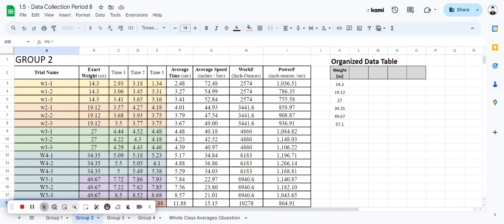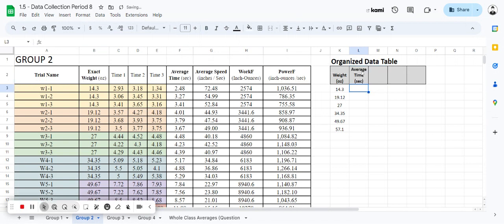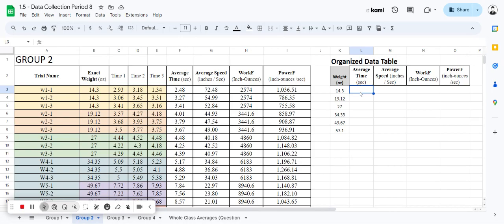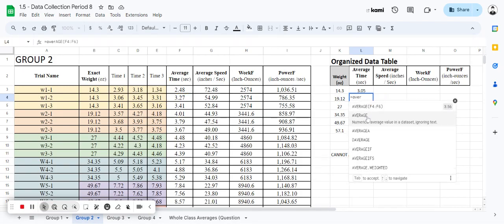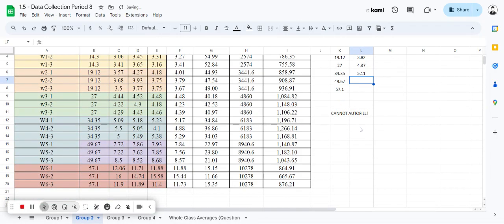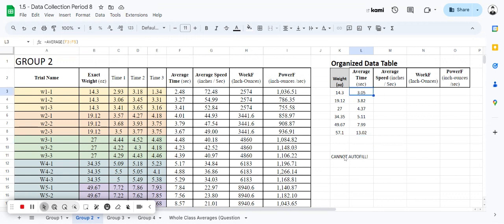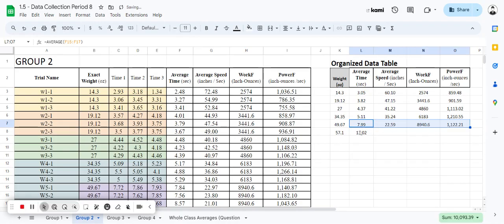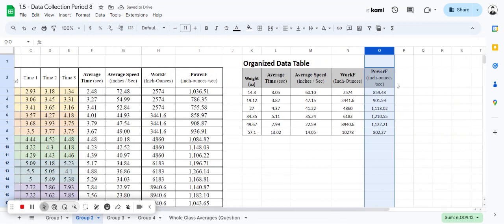(3) Video help: Spreadsheet - Organized Data Table calculations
Lesson 1.5 Engineering Essentials